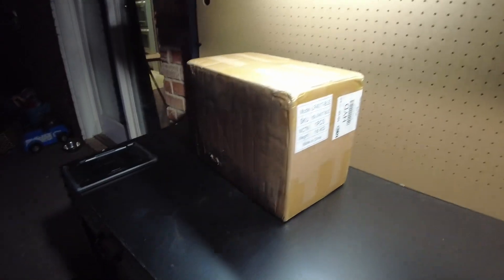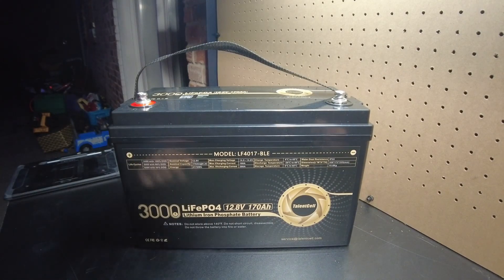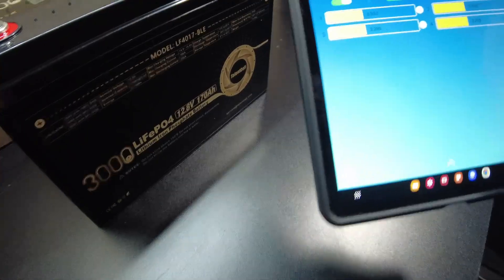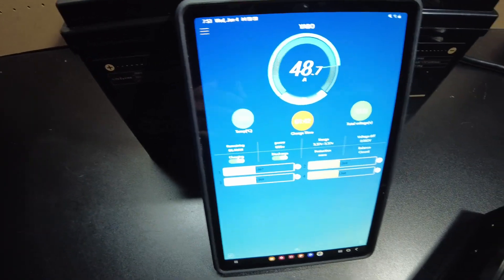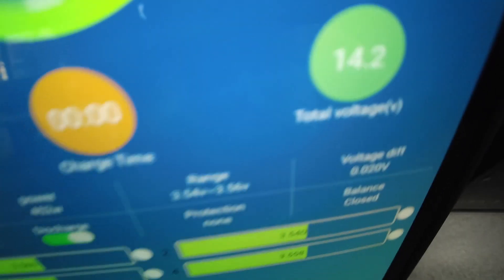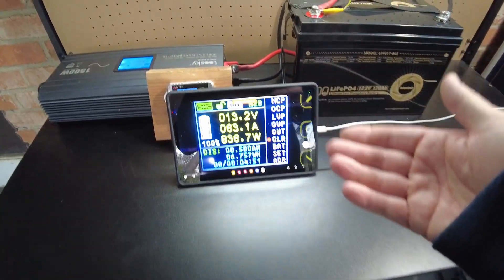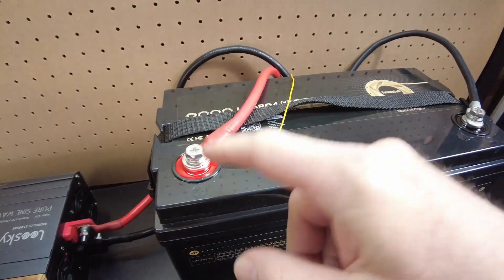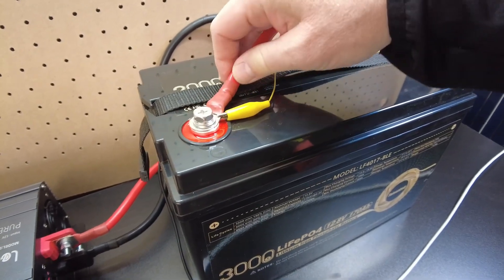TalentCell 170Ah 12v LiFePO4 Smart Battery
In this video we review the TalentCell 170Ah 12v LiFePO4 Smart Battery with BlueTooth JBD BMS

Ardroit 14.6V 50A LifePO4 Charger

Leesky inverter